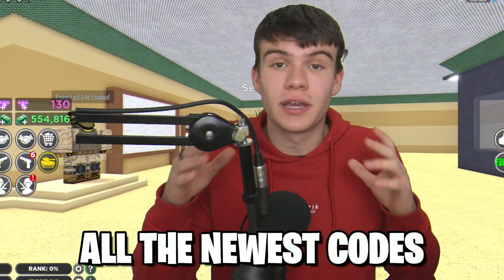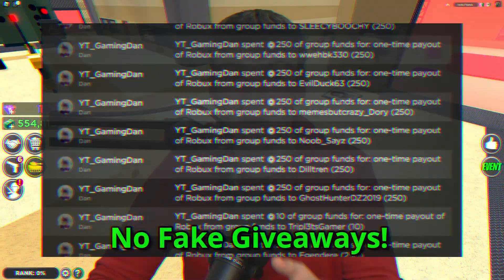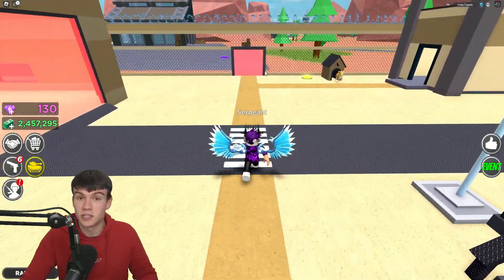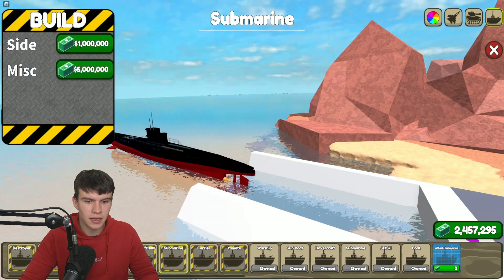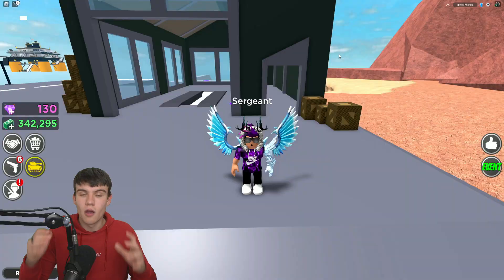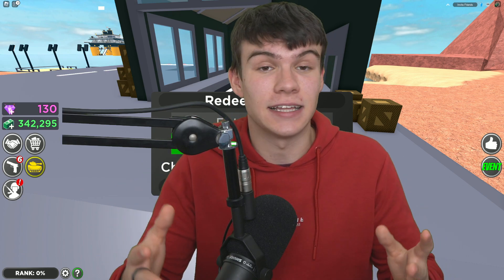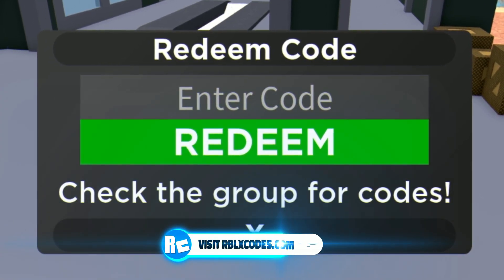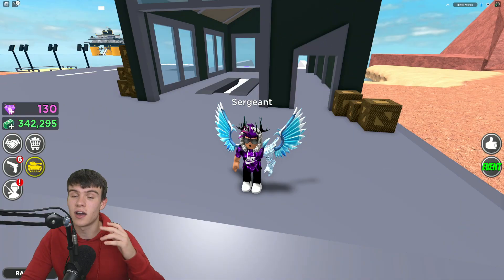*NEW* ALL WORKING YAMATO UPDATE CODES FOR MILITARY TYCOON! ROBLOX MILITARY TYCOON CODES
In this video I will show you ALL Military Tycoon CODES on Roblox! The NEW codes will give you rewards for Military Tycoon...